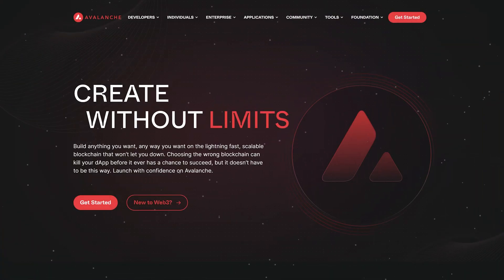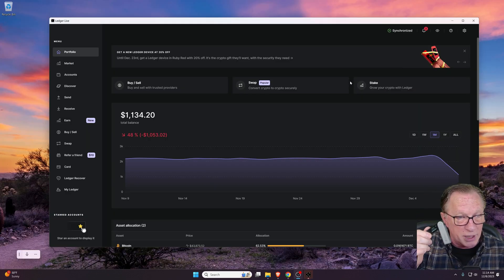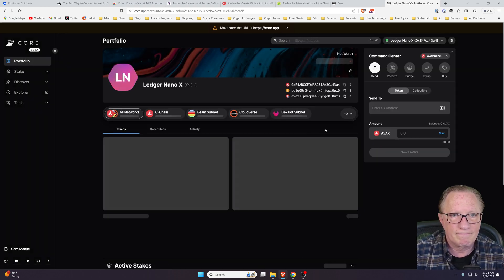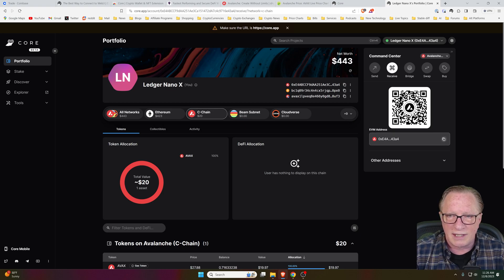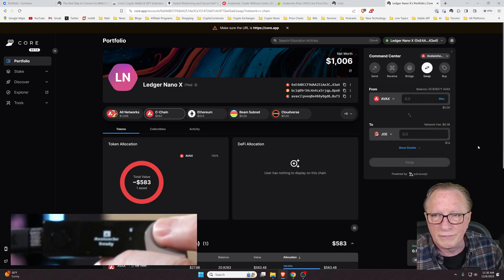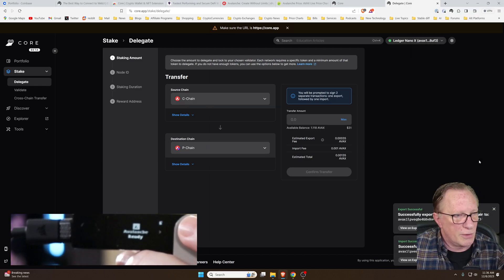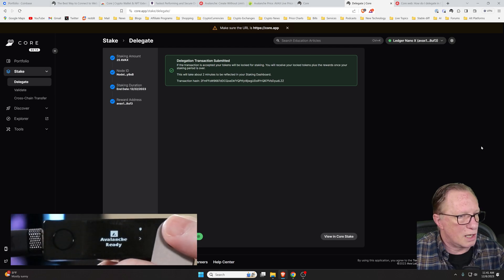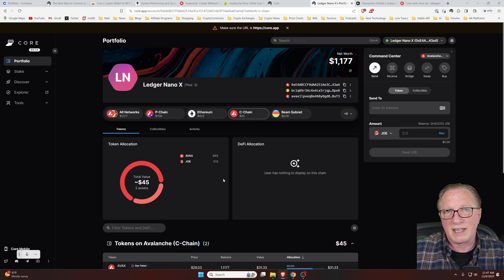Master Avalanche (AVAX) with Core Wallet & Ledger: Swaps, Transfers & Staking Explained! 🚀🔐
🎄🔴 Festive Special from Ledger! This holiday season, add a touch of elegance to your crypto security with the Ledger Nano in Ruby Red - now with up to $30 off!

🌟 Offer Details:
Hurry, this offer is valid until Dec 23rd or while supplies last!

00:00 Introduction
🌐 Dive into the world of Avalanche (AVAX) in this comprehensive tutorial! I'll guide you through setting up the Core wallet and integrating it with a Ledger device for enhanced security. 🛡️

02:17 🔑 Setting Up for Security
Learn how to pair the Core wallet with your Ledger device, ensuring your AVAX tokens are managed with the utmost security.

05:15 💰 Funding Your Wallet
I'll walk you through the process of adding AVAX tokens to your Core wallet, making it simple and straightforward.

08:00 🔄 Swaps & Transfers
Discover how to efficiently perform token swaps and transfers within the Core wallet. I'll demonstrate each step so you can confidently manage your AVAX.

09:41 🌟 Staking Made Easy
Interested in staking your AVAX? I've got you covered! Watch as I show you how to stake your tokens directly in the Core wallet, a great way to earn rewards while contributing to the network.

15:51 Conclusion
📈 Whether you're new to Avalanche or looking to refine your skills, this video is packed with valuable insights and practical tips.

🛍️👕 Crypto Dad Store: Bitcoin & Monero Hooded Sweatshirts